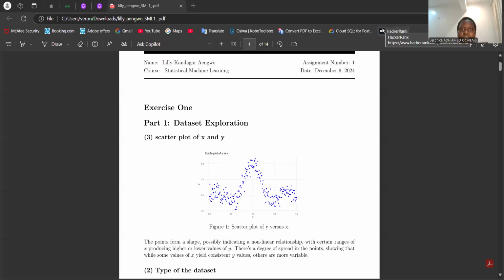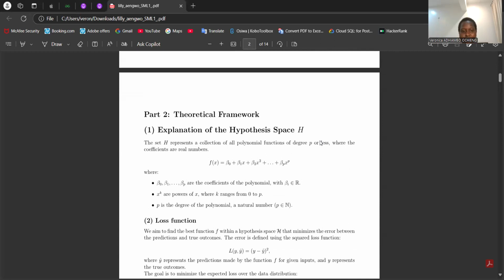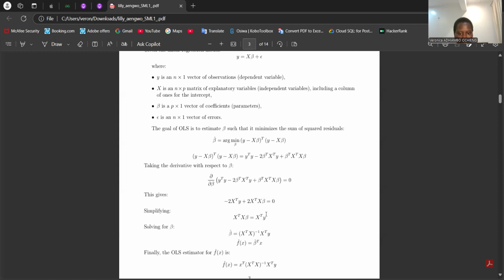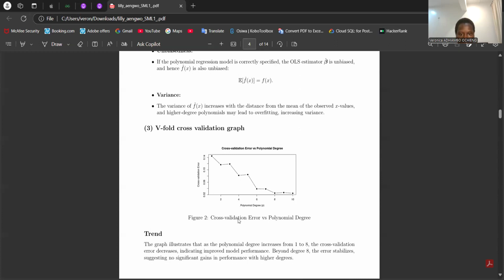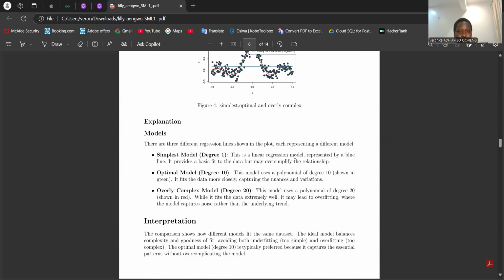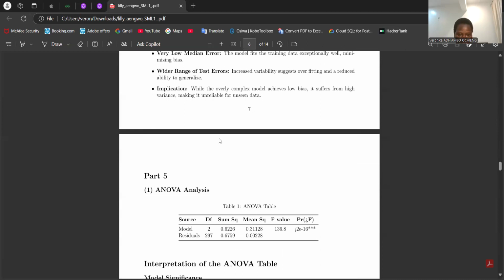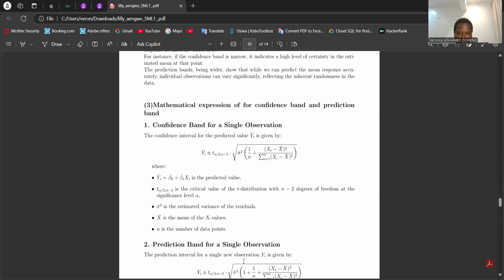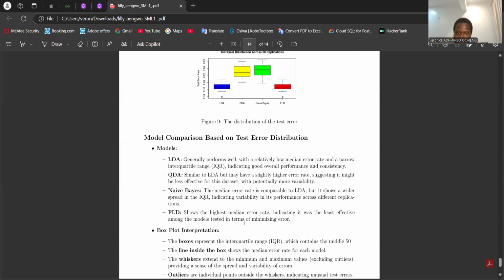machine learning Analysis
A concise overview of machine learning analysis, covering key concepts, techniques, and real-world applications for beginners and enthusiasts alike.